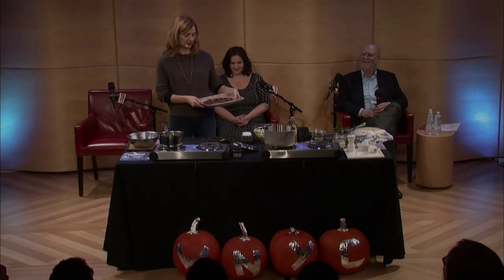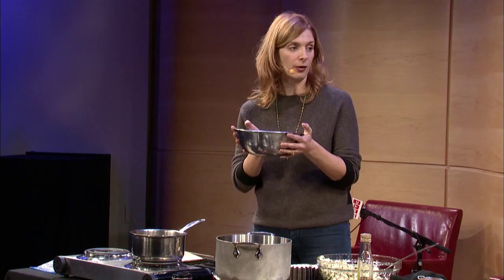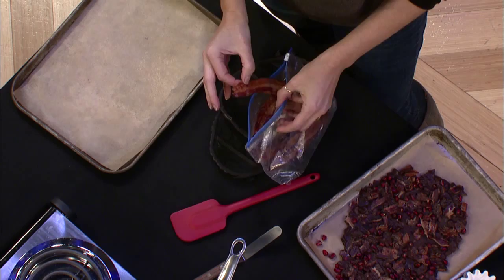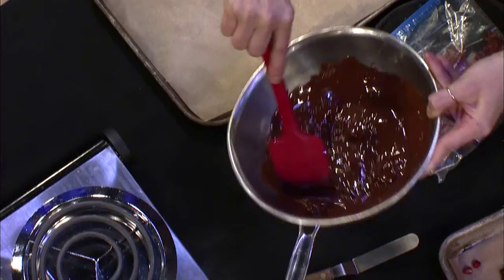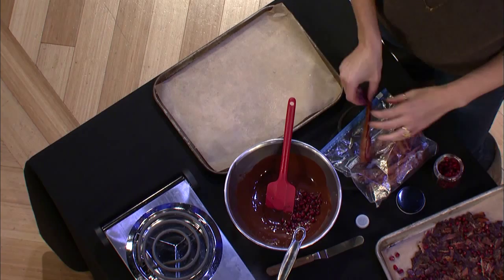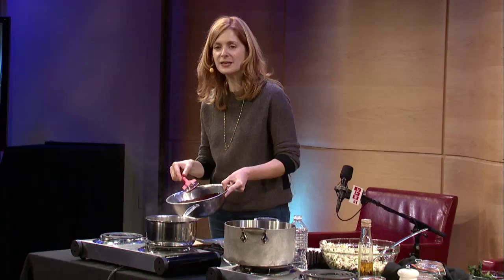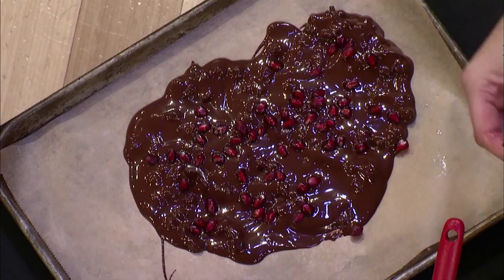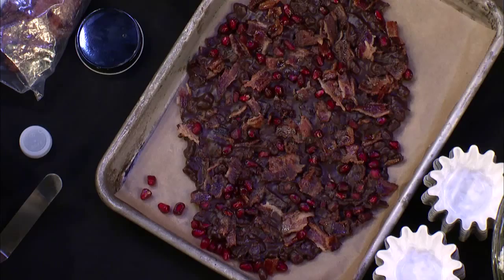Melissa Clark makes Chocolate Bark with Pomegranate Seeds and Candied Bacon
Leonard Lopate presents Lopate and Locavores

Writing a successful cookbook might sound glamorous, but there’s a lot of testing and spilling and splattering—and testing again—that most people don’t realize go into creating those pages of recipes.

For the final installment of his fifth annual Lopate and Locavores food series, WNYC's Leonard Lopate sat down with bestselling cookbook authors Melissa Clark (Cook This Now) and Deb Perelman (The Smitten Kitchen Cookbook) to learn the tricks of the trade. They shared some of their own kitchen secrets and gave us the scoop on how they built their following and created their cookbooks—from research and recipe writing to photography and publication.